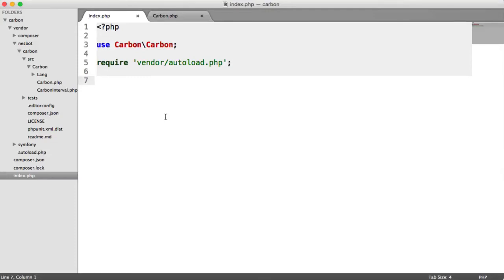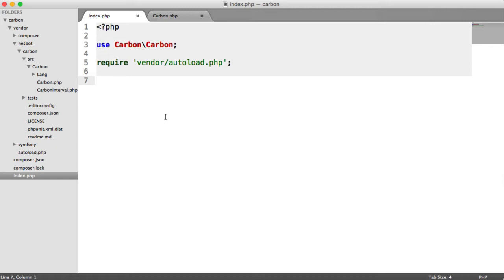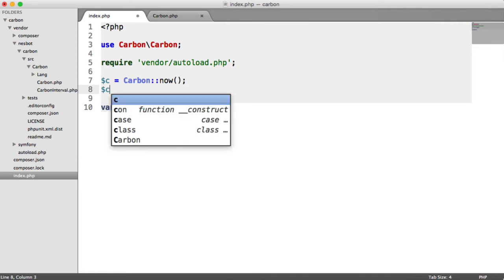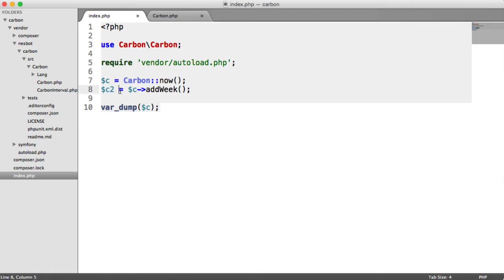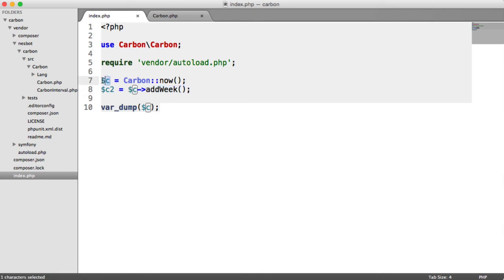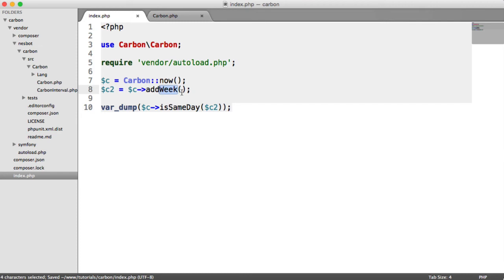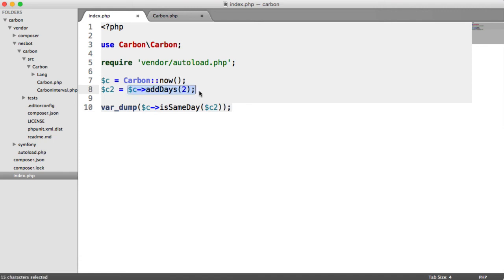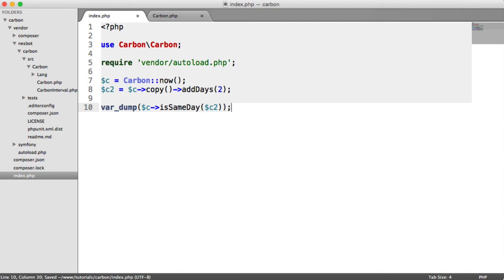Dates And Times in PHP: Copying (12/13)